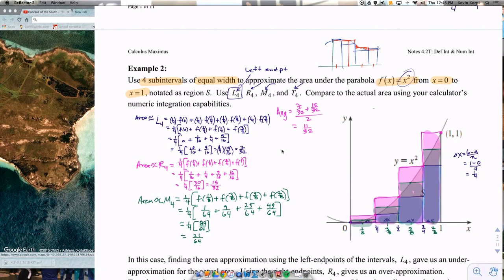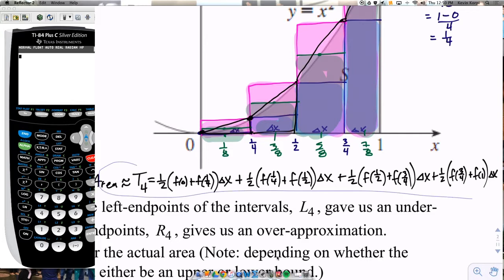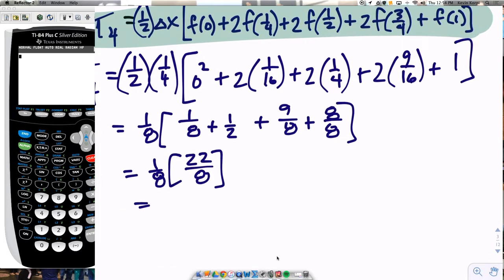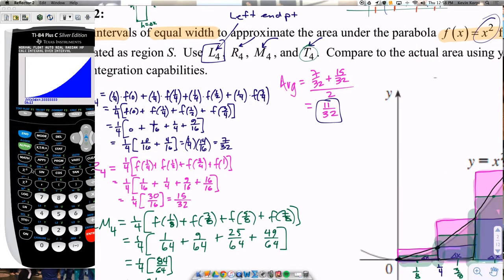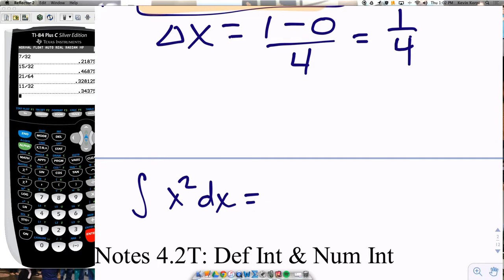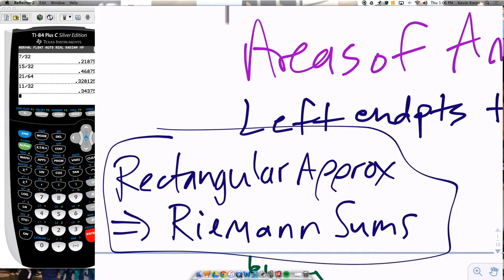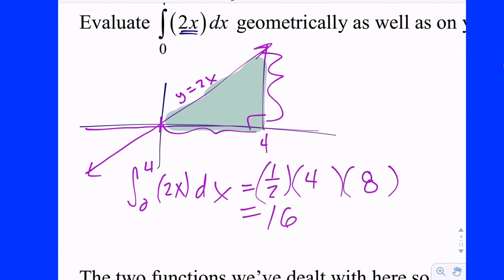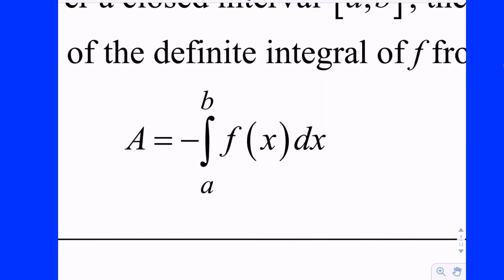AP Cal 4.2 Ex 02d-03